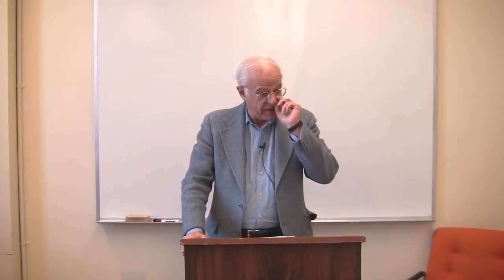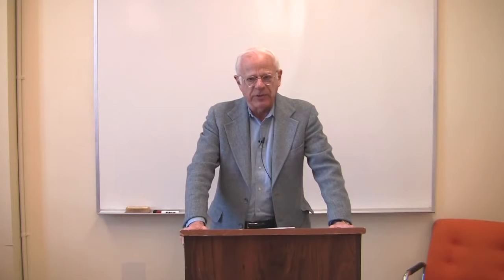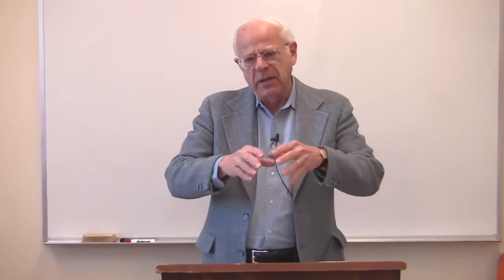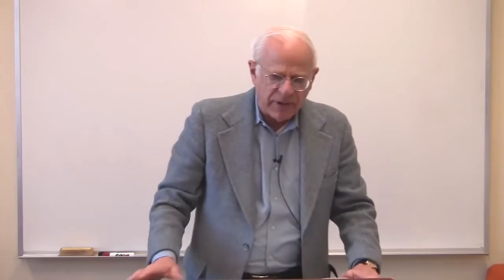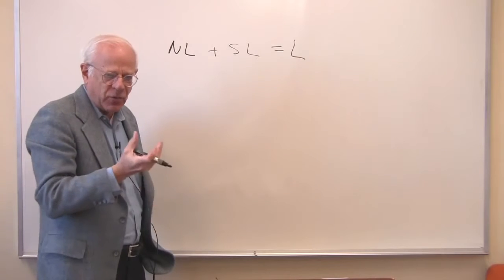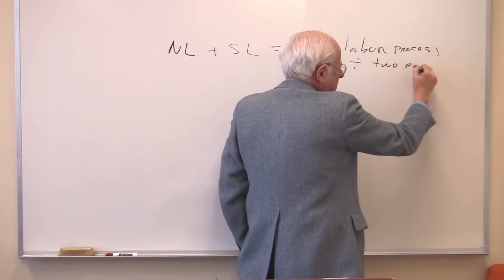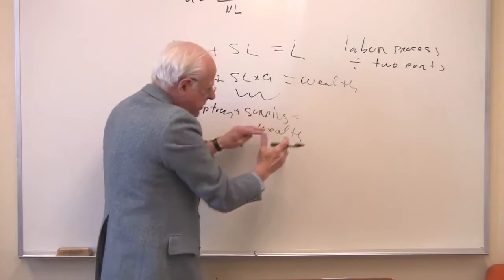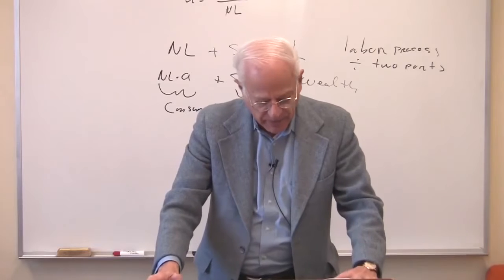اقتصاد مارکسی - استفان رزنیک - شماره ۹